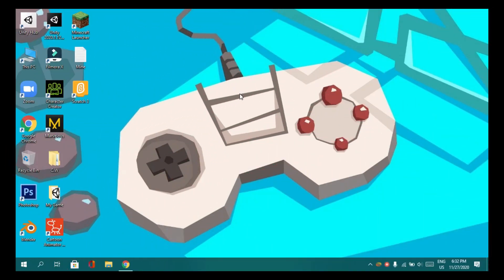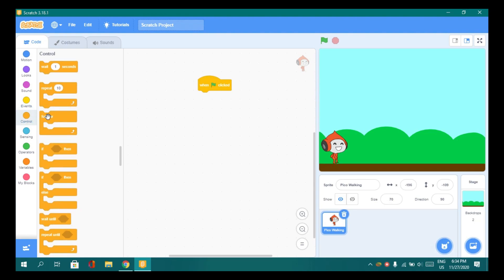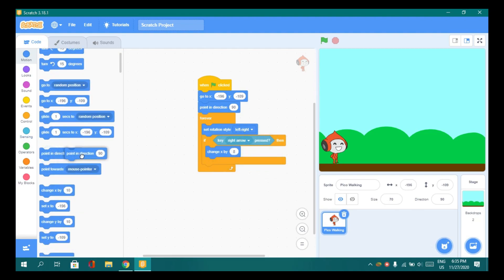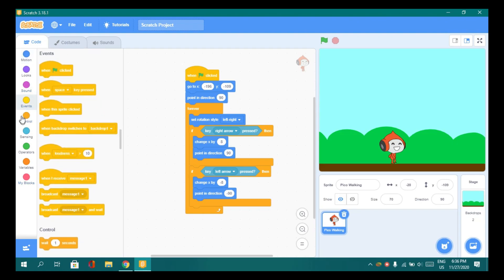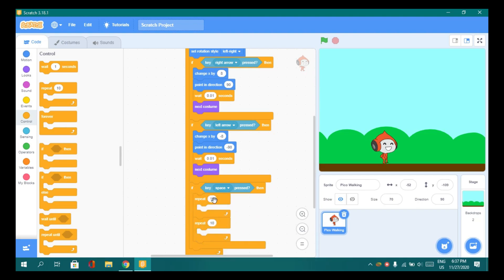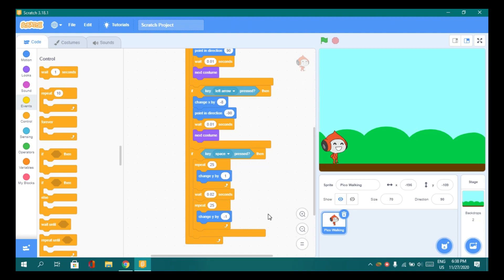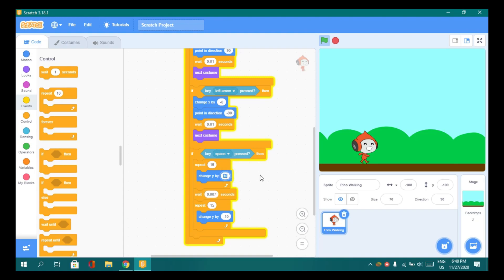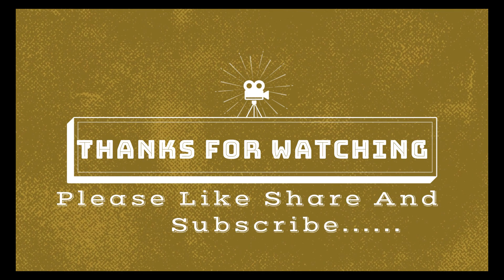Catch The Gift Game in Scratch 3 Tutorial (Part - 1) Character Movement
Scratch Is Very Good Game Development Engine For Kids

This is my My First Game Development Tutorial.

See You In The Part - 2